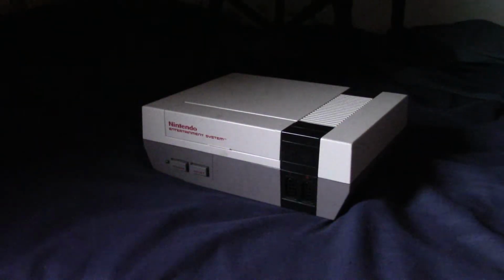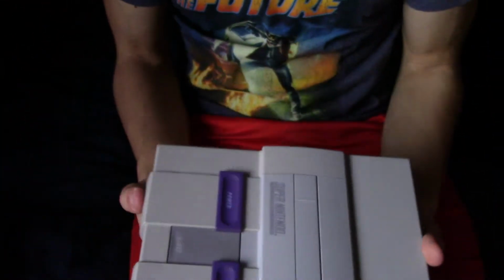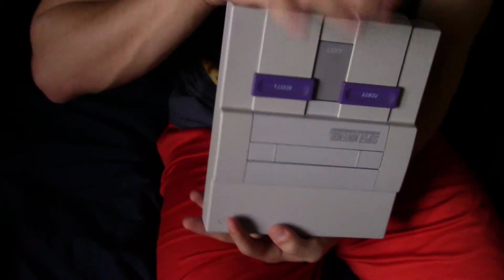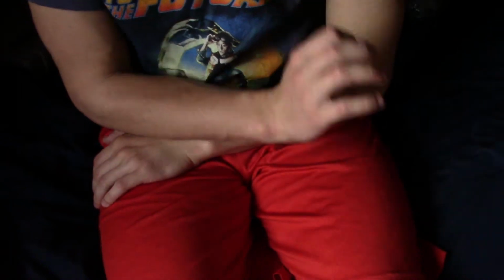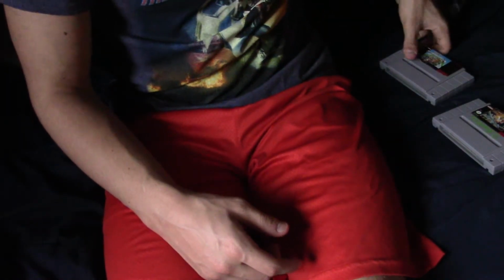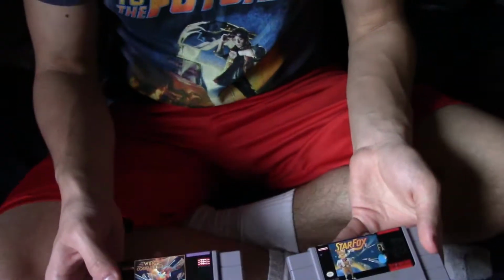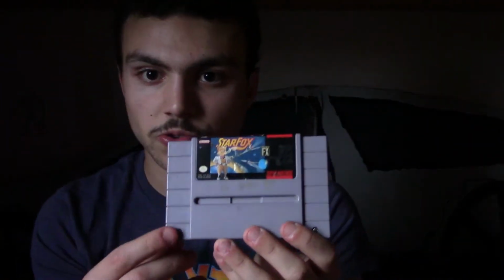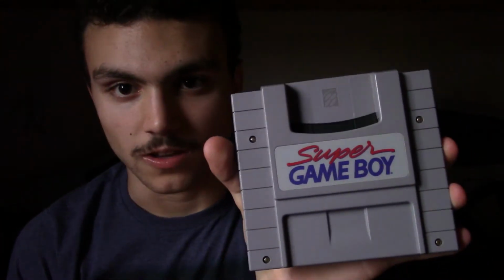SNES REVIEW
SMASH DA LIK BUTTO! DESTROI DA SOBSCRYEB BUTTO! COMMENT REKOMENDEYSHUNS!

REMEMBER... WHEN LIFE GIVES YOU POTATOS, YOU MAKE POTATO SALAD! THROWS A CLOTH IN THE USER'S FACE!